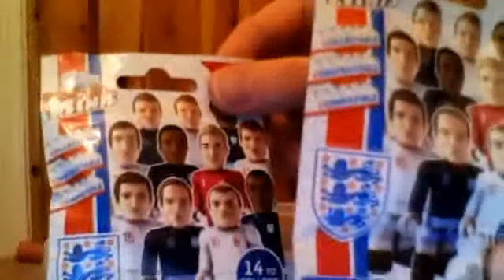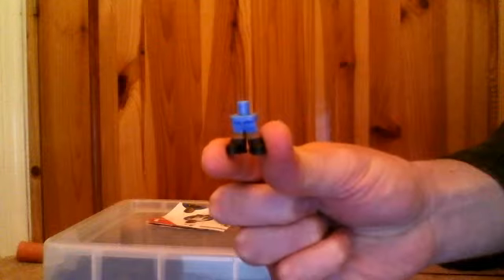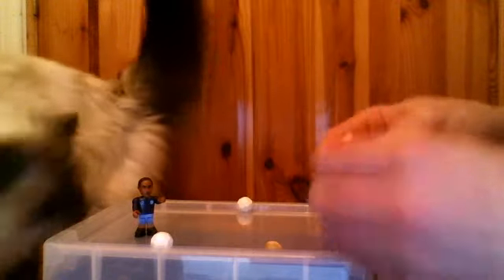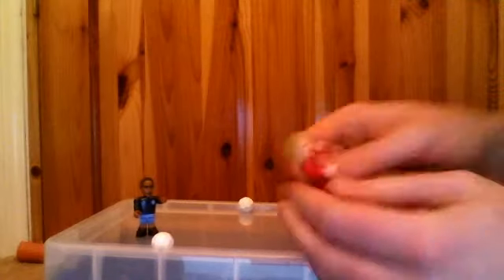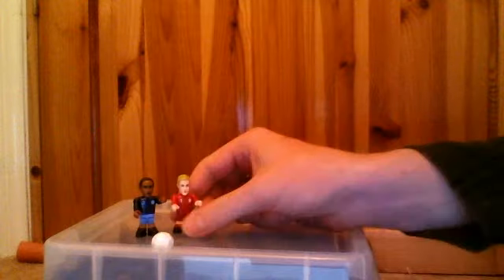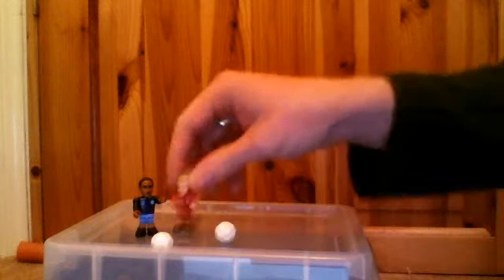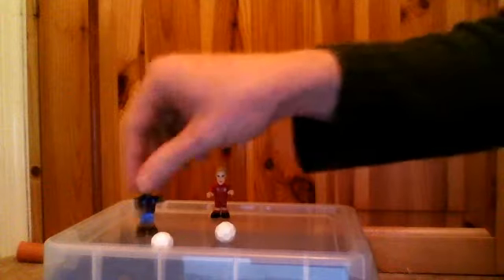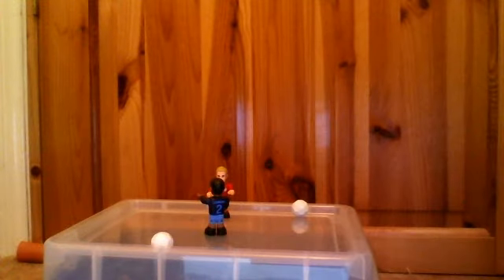topps minis series 1 blind bag review. england